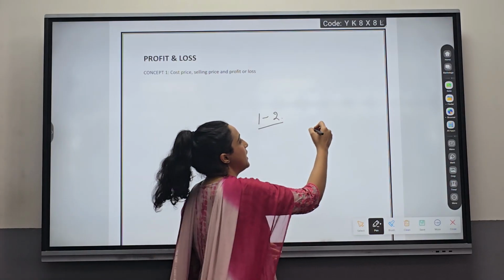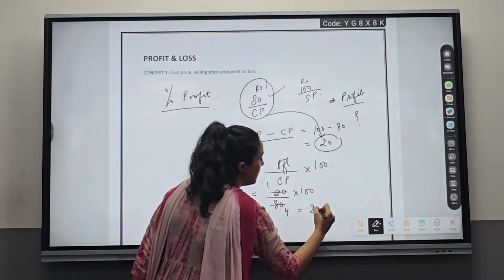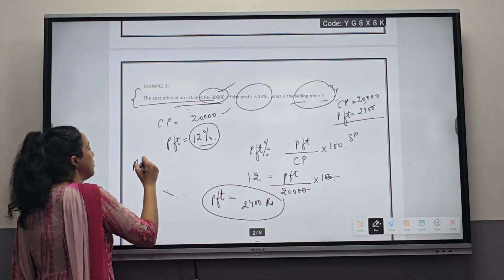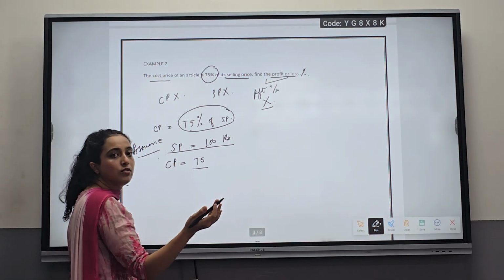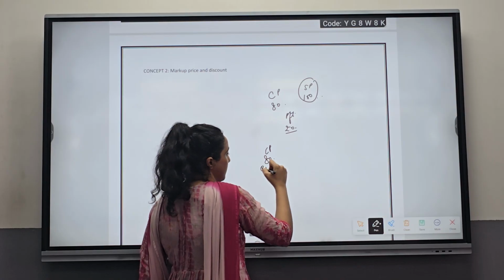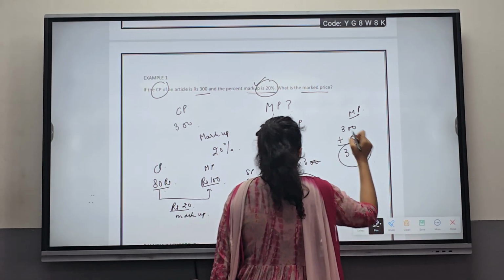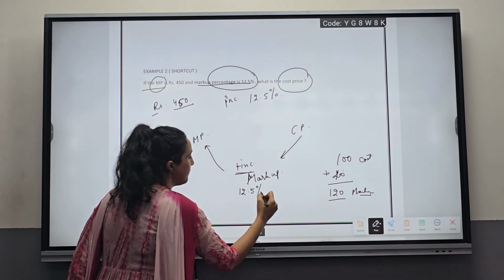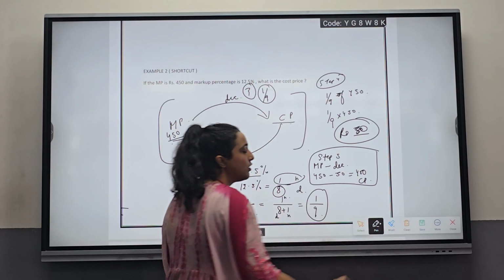Profit & Loss basics concept video ( Part 1 )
UPSC CSAT Profit and loss concept video ( basics )